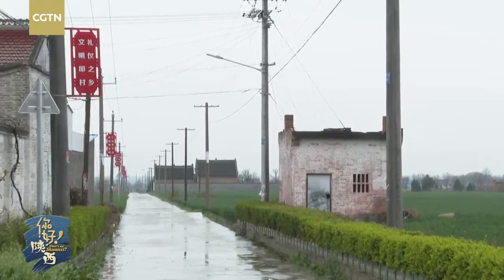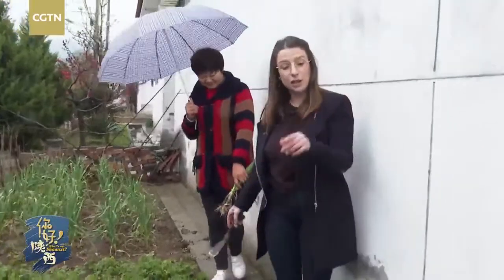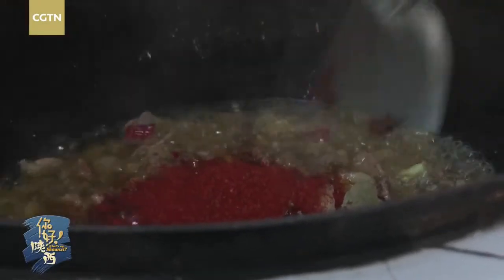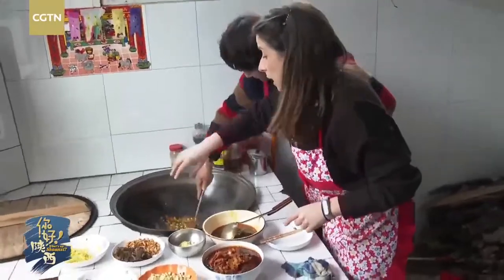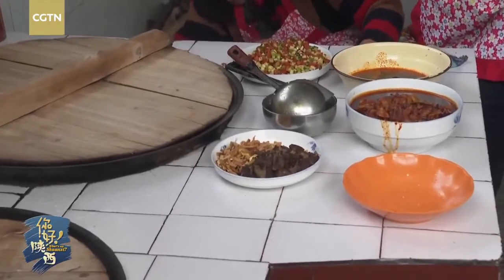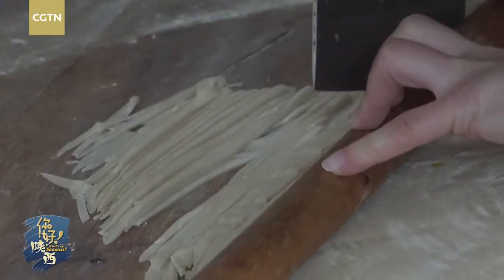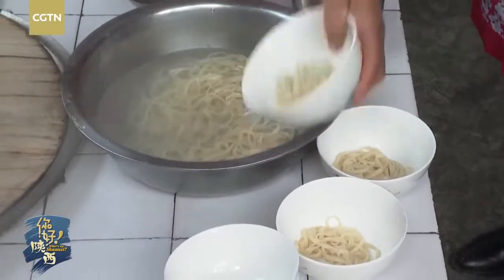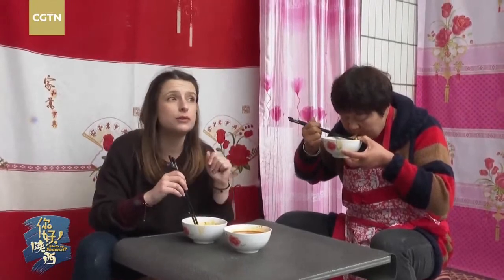Live: Have a taste of toothsome Qishan saozi noodles in NW China's Shaanxi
Qishan County in Baoji City, Shaanxi Province, gained its fame for its noodles with minced meat. In fact, the delicious food is just a drop in the ocean compared to the diverse cuisine found here. The delectable dish dates back around 3,000 years ago. Follow CGTN's live show to see the unknown side of Shaanxi and how noodles are changing the lives of local people."What's up Shaanxi" livestream series runs from March 27 to April 7, 2021.